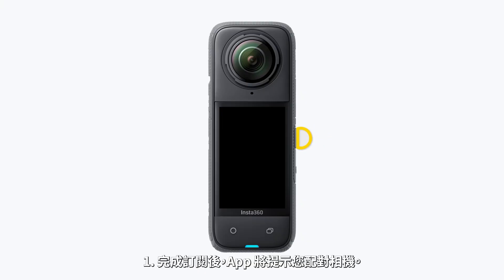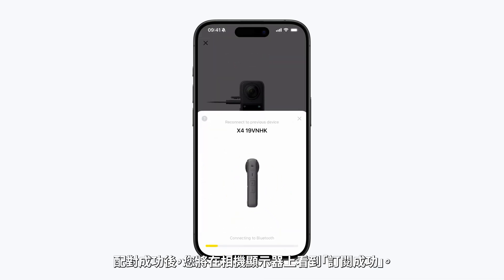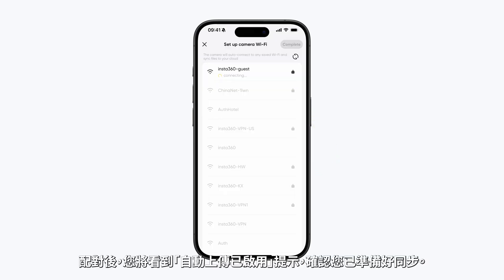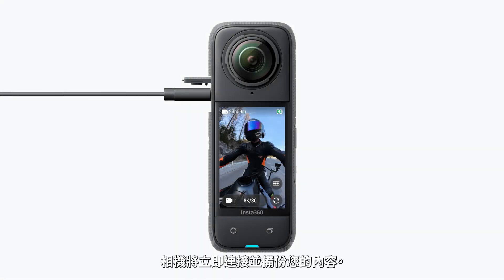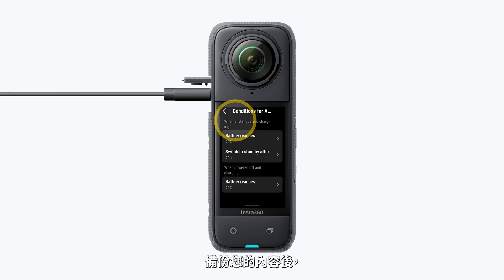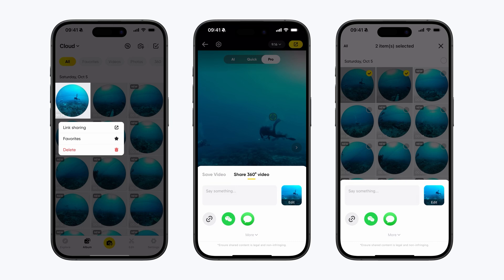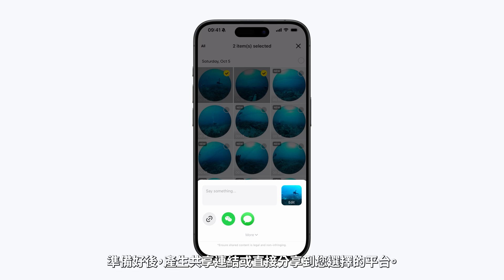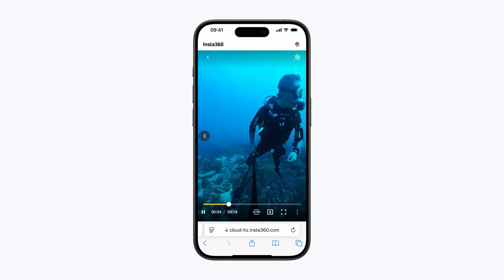Insta360+ 雲端儲存服務綁定影片教學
本影片教學示範如何將 Insta360 相機與雲端儲存服務綁定，主要分為三個步驟：

步驟一：配對相機

影片提供兩種配對方式：一是在完成訂閱後，應用程式會提示您配對，只需按照指示點擊「立即配對」；二是前往應用程式設定中的「雲端相機管理」進行配對。配對成功後，相機螢幕會顯示「訂閱成功」。

步驟二：同步內容

配對成功後，即可啟用自動同步功能。相機在連接 Wi-Fi 並充電時，會自動將內容上傳至雲端。過程中，相機螢幕會顯示上傳速度和剩餘時間，綠燈閃爍表示正在同步。即使暫停同步或關閉相機，下次再開機後會自動繼續上次未完成的同步。此外，也可手動啟動同步功能，或在同步設定中調整同步條件、刪除原始檔案等。

步驟三：存取和分享內容

內容備份後，可透過應用程式相簿頁面或「我的雲端」設定查看。分享影片的方法有：長按片段選擇連結分享；開啟片段後，在編輯頁面點擊分享圖示；或在相簿中選擇多個片段後點擊底部分享圖示。分享頁面可自訂文字、封面、到期日，或添加密碼以提升隱私。接收者無需安裝應用程式，即可在瀏覽器中觀看 360° 影片。